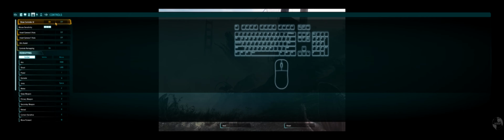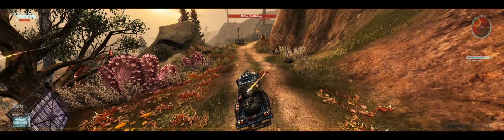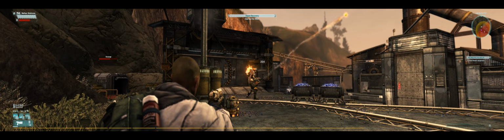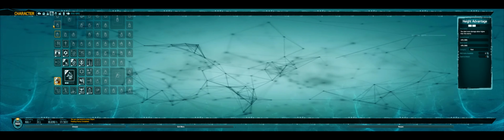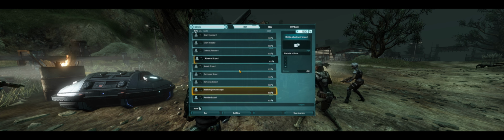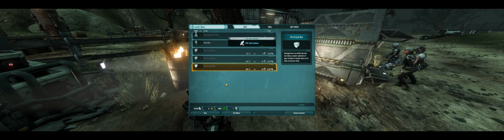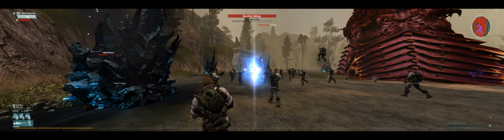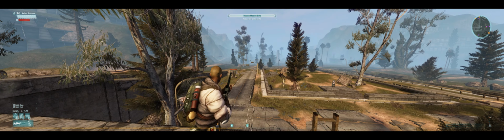Defiance (Triple Monitors / Eyefinity / Surround) [~4K]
Defiance on the PC, Original resolution was 5040x1050 aspect ratio of (48:10). If you are running a resolution with a width higher than 1920 (30'' monitor or multi monitor) set quality to original and view in fullscreen.

The game has native multi-monitor support and is horizontal plus, but unfortunately the UI is spanned with no means to customizing it.